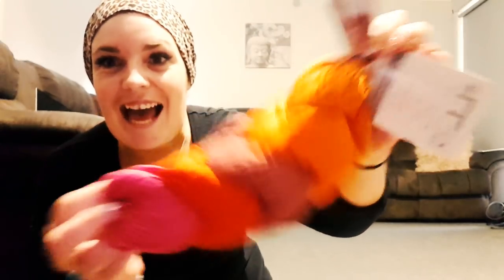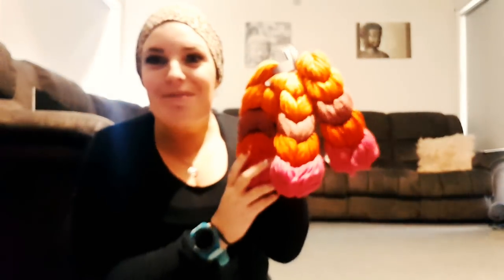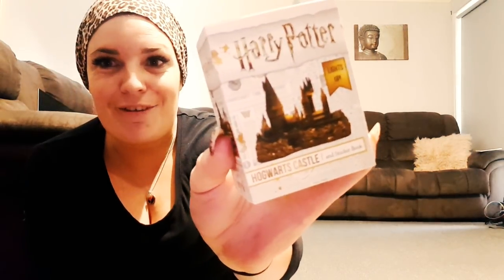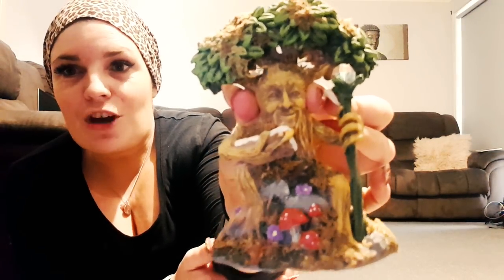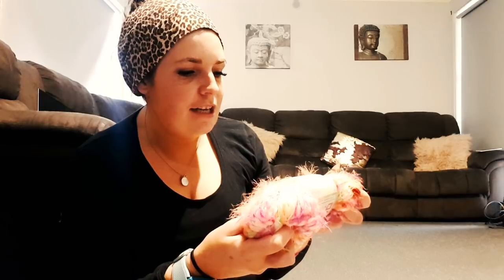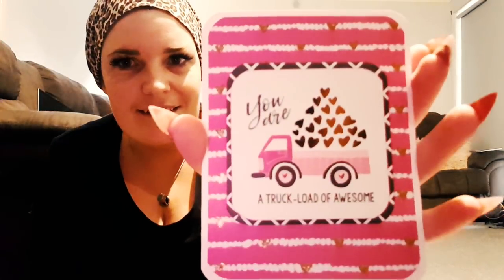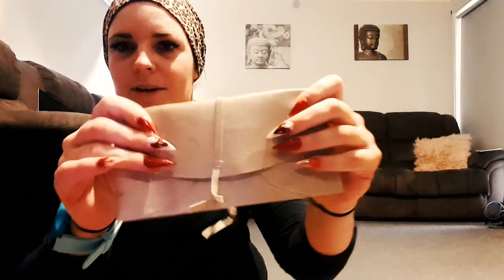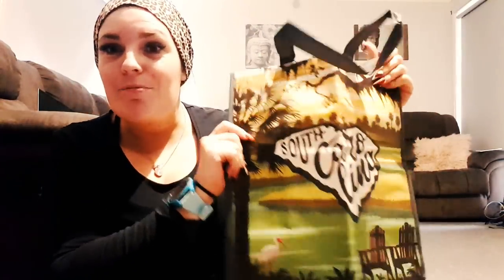Gypsy Mail!!! I have a girl crush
watch me open the most incredible package of goodies from my friend Carrie Penny